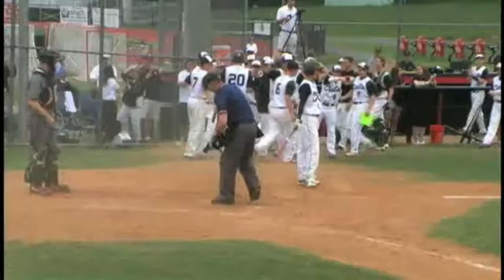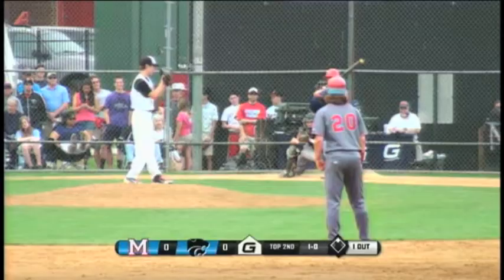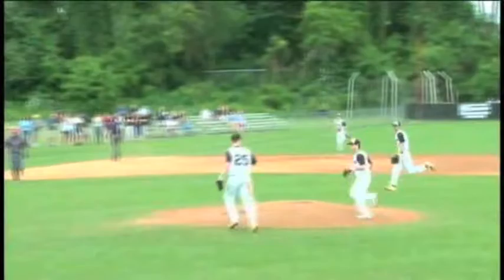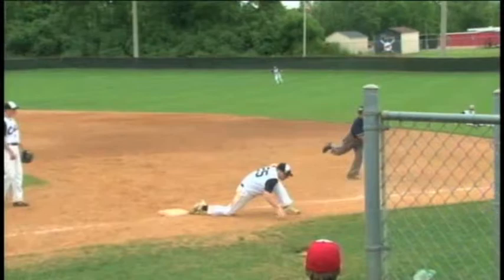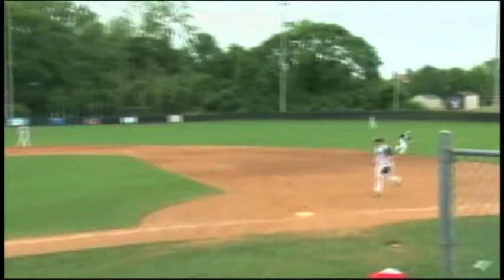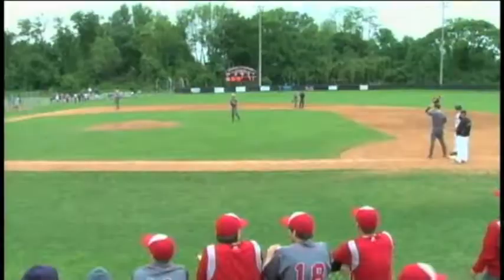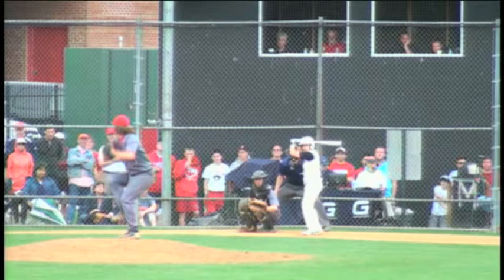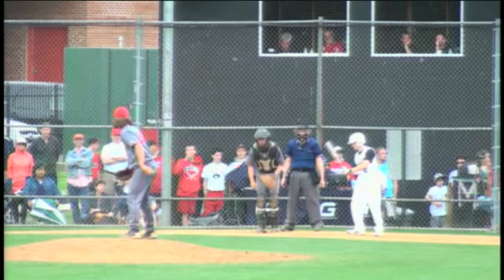Danny Russell 2013 High School Season